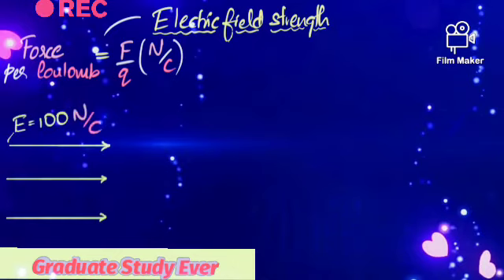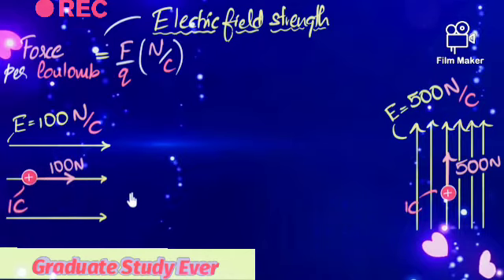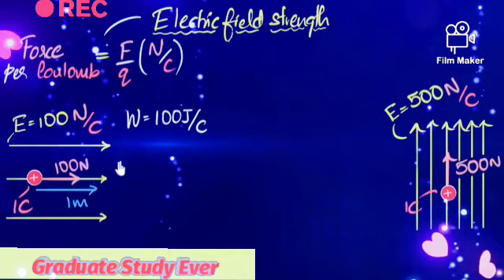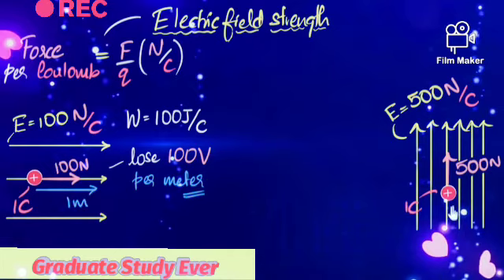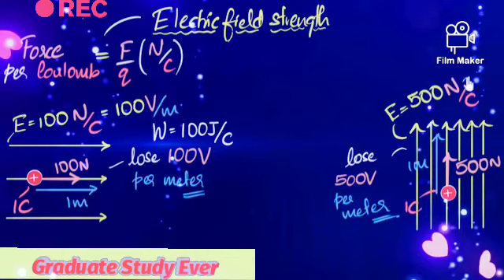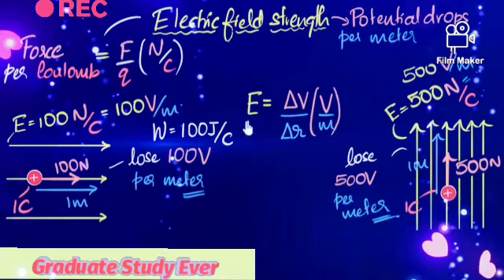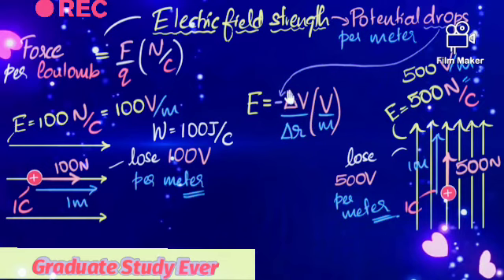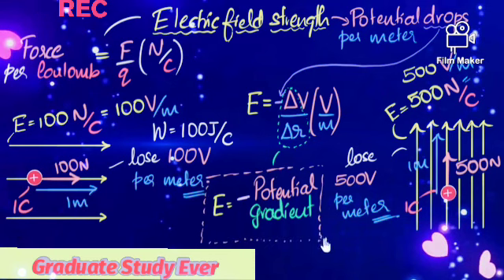Relation b/w electric field & electrostatic potential // GraduateStudyEver. electricfield.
Relation b/w electric field & electrostatic potential // GraduateStudyEver. electricfield. electrostaticpotential.